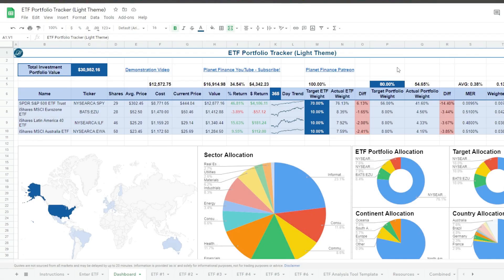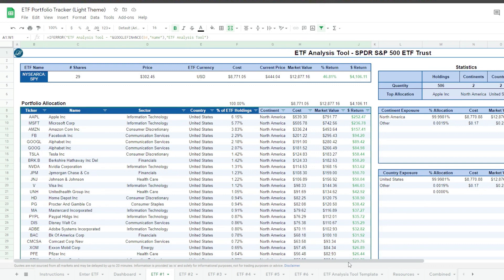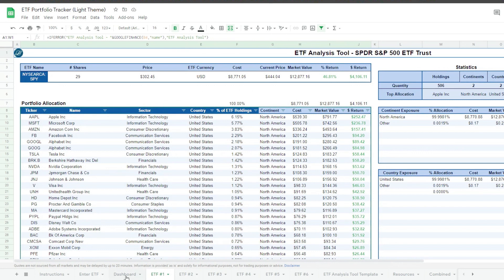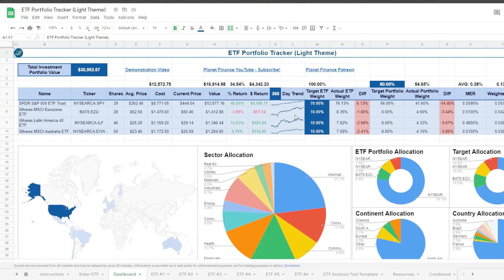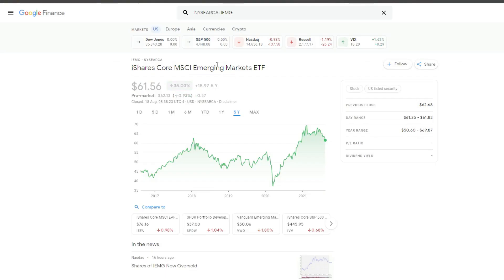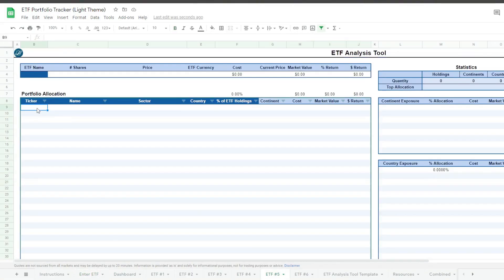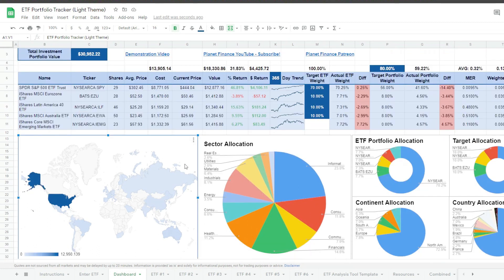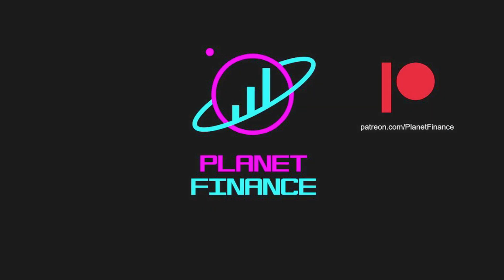ETF Portfolio Tracker | Find Where Your Money Is Being Allocated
ETF Portfolio Tracker on Google Sheets! Track your ETFs and understand the allocation and distribution of your money. Created using Google Sheets! Access this ready-to-use tracker

This video briefly demonstrates the capabilities of the ETF Portfolio Tracker. We then go through an example of adding a new ETF to the tracker. The results are automated and we can then analyse our investments through versatile visualisations.

As always, please let us know if you have any questions or feedback. This is always appreciated and we will try our best to answer as soon as possible.

Cheers,
PF

🚩Chapters:
00:00 Demo
03:00 Example
04:40 Conclusion